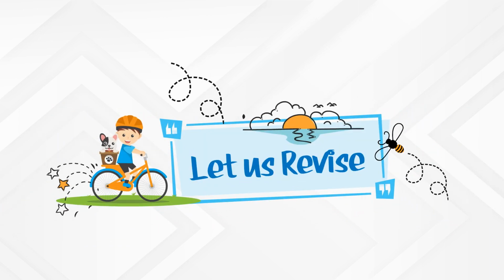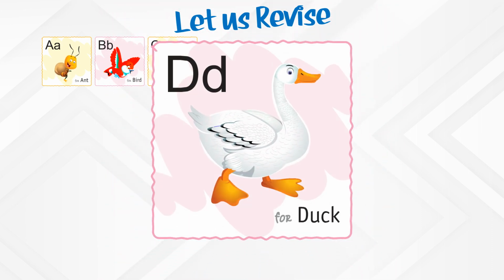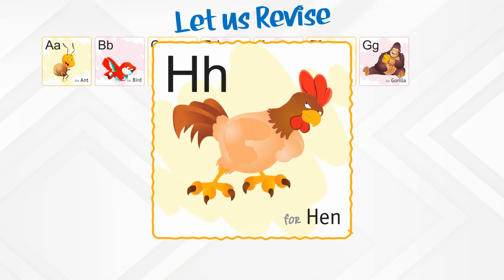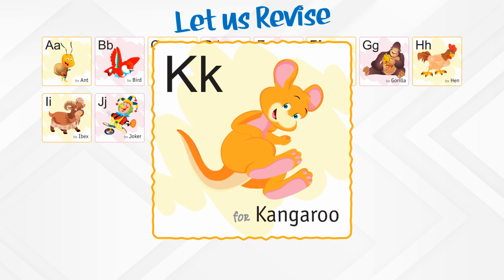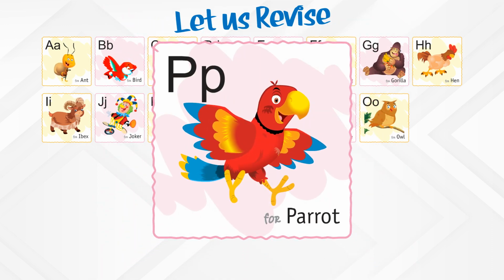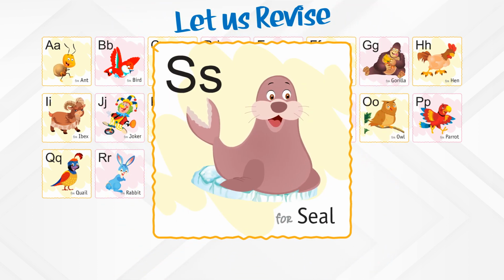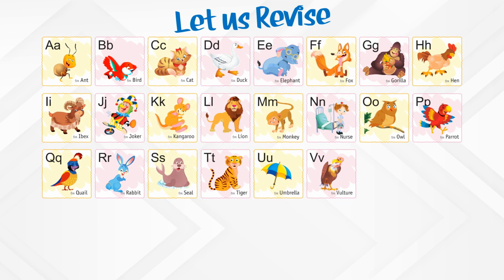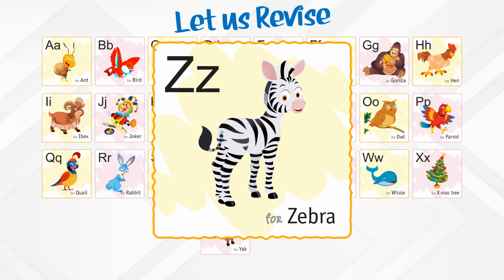Ch_27 | ENGLISH FOR BEGINNERS (ALPHABET) | Let us revise | For Children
About Spanford Educational Press! Spanford is India's streaming platform that brings children’s books to life through animation. With an expansive library of titles, the Spanford books feature animation, sound, and narration to classic and award-winning books that are loved by parents and educators alike. Our kid-safe and ad-free streaming library of read-aloud animated books transforms reading by bringing words to life in order to spark every child's imagination. Spandford combines the love, trust, and safety of children’s books with the convenience of online streaming, for a whole new way to experience books.